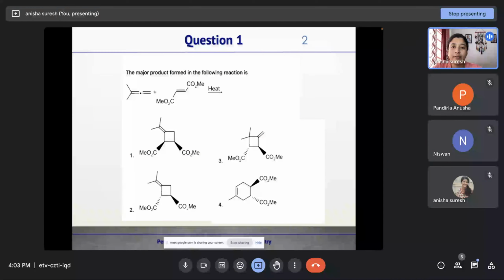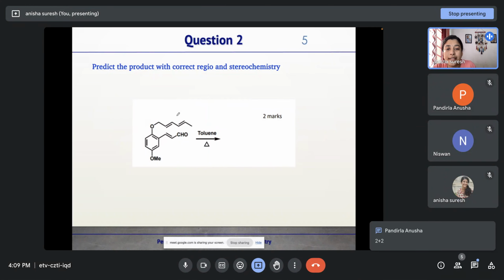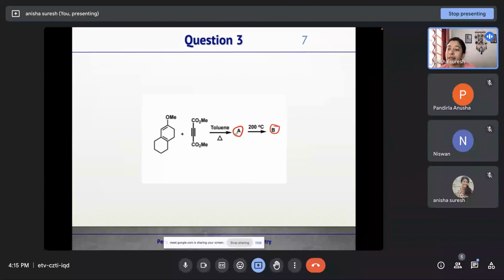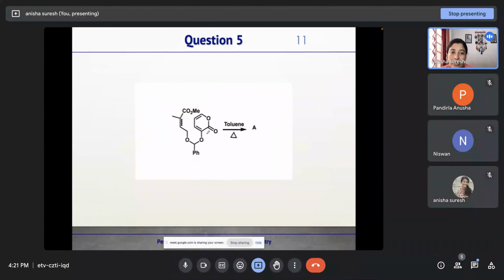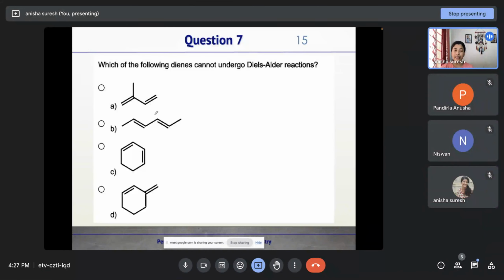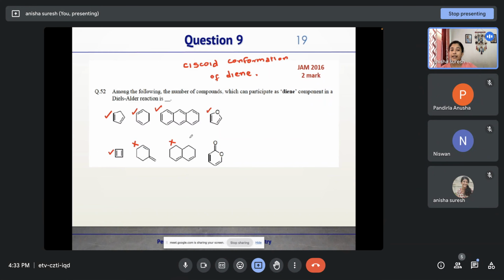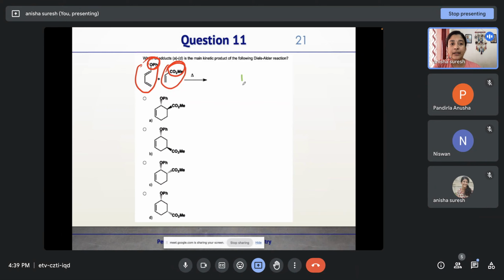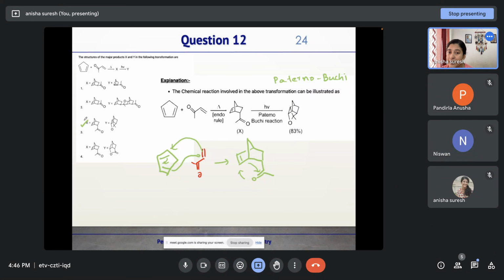Pericyclic reactions and organic photochemistry_Week 2 Tutorial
Join us for today's YouTube tutorial where we tackle problem sets focusing on two types of cycloaddition reactions: the Diels Alder reaction, which is like fitting pieces of a puzzle together ([4+2] cycloaddition), and the [2+2] cycloaddition reaction. These reactions were covered extensively in our second week modules. We'll break down these reactions in simple terms and work through some practice problems together.